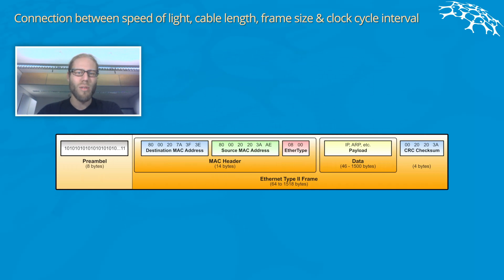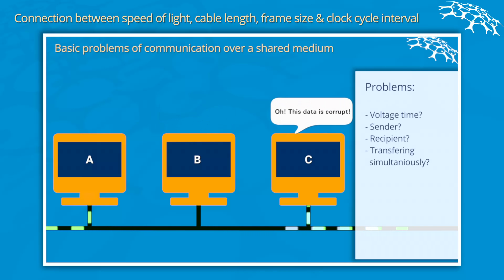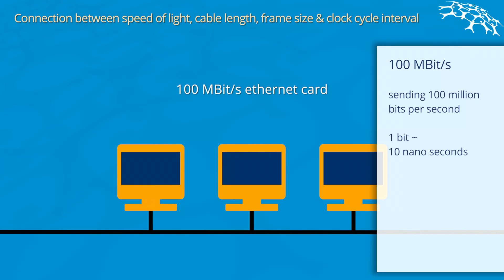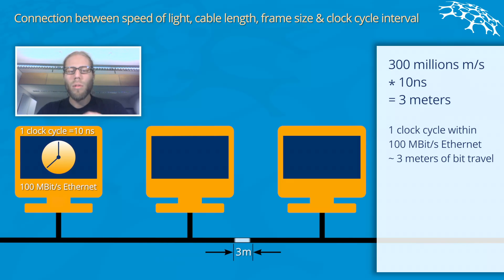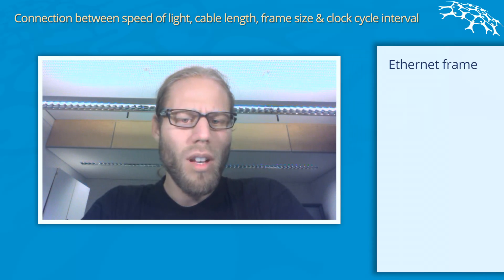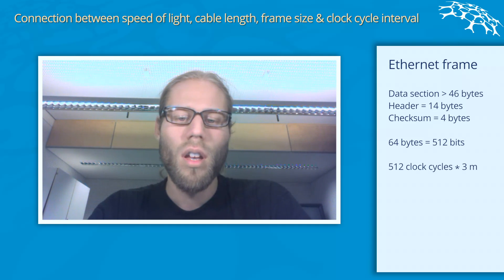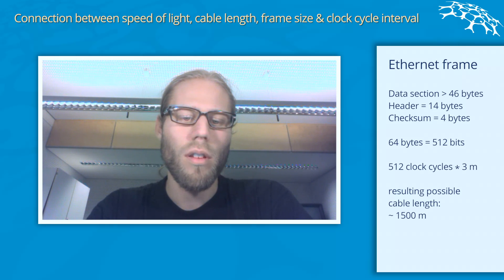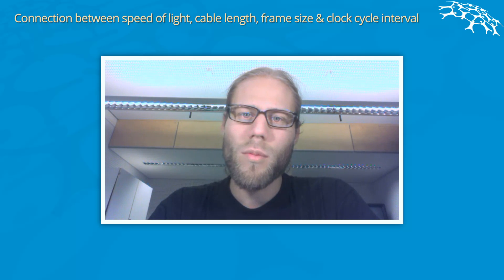Minimum Frame Length in Ethernet explained 2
Rene Pichardt